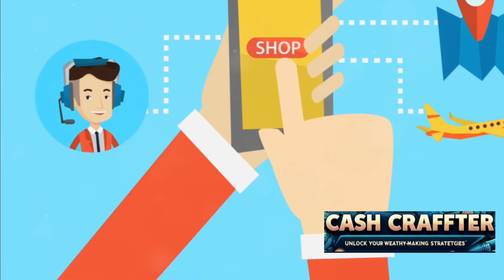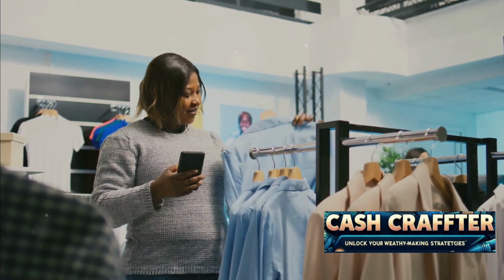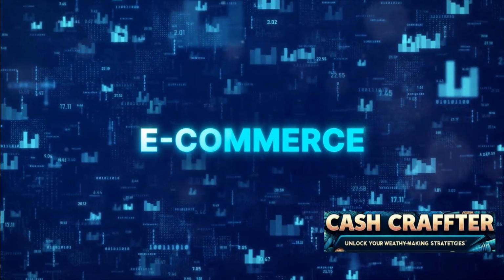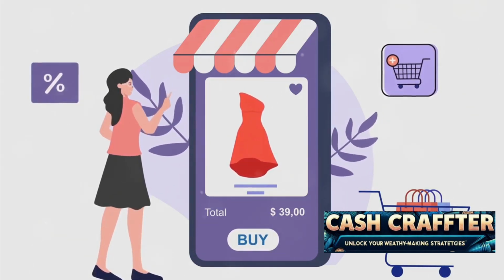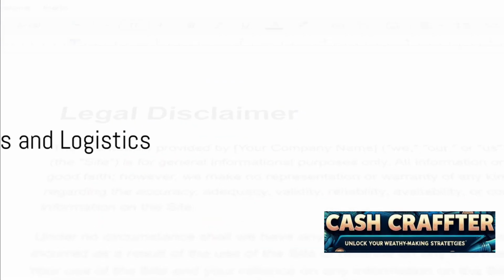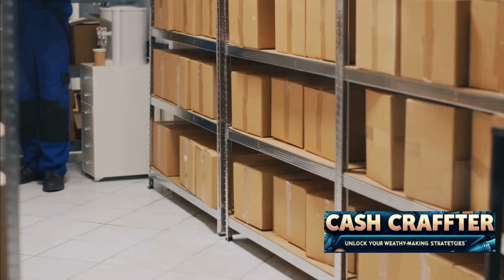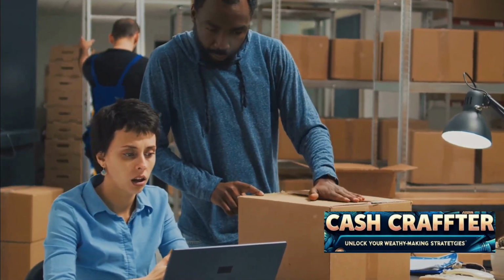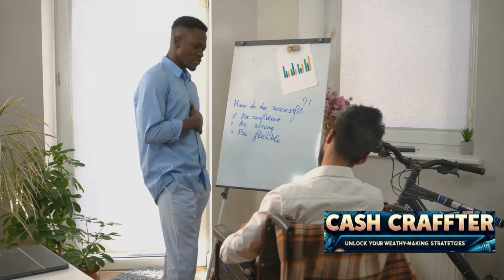How to Start e commerce store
"Hey everyone! 🚀 Ready to dive into the world of e-commerce? In today's video, we'll walk you through the step-by-step process of starting your very own online store. From choosing the right platform to marketing strategies, we've got you covered! Let's get started on building your dream e-commerce business! Ecommerce OnlineStore BusinessTips"

1. E-commerce
3. E-commerce platform
4. Business startup
5. Dropshipping
6. Online shopping
7. E-commerce website
8. Shopify
9. WooCommerce
10. Business plan
11. Product sourcing
12. Inventory management
13. Digital marketing
14. SEO optimization
15. Social media marketing
16. Payment gateway
17. E-commerce solutions
18. E-commerce trends
19. Customer retention
20. E-commerce analytics
21. Conversion rate optimization
22. Mobile commerce
23. E-commerce SEO
24. E-commerce hosting
26. E-commerce branding
27. E-commerce security
28. Multi-channel selling
29. E-commerce software
30. Online payment methods
31. E-commerce logistics
32. E-commerce customer service
33. E-commerce design
34. E-commerce SEO checklist
35. E-commerce legal considerations
36. E-commerce fulfillment
37. Shopping cart optimization
38. E-commerce best practices
39. E-commerce plugins
40. E-commerce email marketing
41. E-commerce advertising
42. E-commerce platform comparison
43. Online business growth
44. E-commerce budgeting
45. E-commerce success tips
46. E-commerce product photography
47. E-commerce shipping strategies
48. E-commerce market research
49. E-commerce sales funnel
50. E-commerce custom experience

1.
2.
3.
4.
5.
6.
7.
8.
9.
10.
11.
12.
13.
14.
15.
16.
17.
18.
20.
21.
22.
23.
24.
25.
26.
27.
28.
29.
30.
31.
32.
33.
34.
35.
36.
37.
38.
39.
40.
41.
42.
43.
44.
45.
46.
47.
48.
49.
50.

yourqueries -  how to start e commerce store
ecommerce business for beginners
how to start ecommerce business
how to start ecommerce store online
earn money online
online earning
online earning by seeling product
seeling digital product
,online business,dropshipping tutorial
e commerce
e commerce business

how to start an ecommerce business with no money
shopify tutorial
how to start shopify
ebay dropshipping
official shopify
how to start selling on ebay step by stehow to start selling on ebay step by step
dropshipping titans
aliexpress dropshipping
how to start an ecommerce store
how to dropship as a beginner